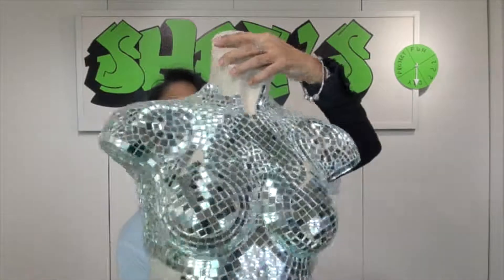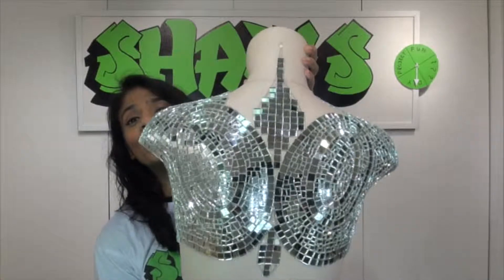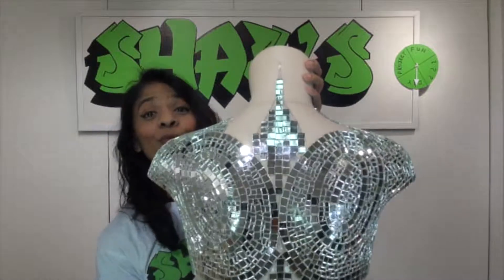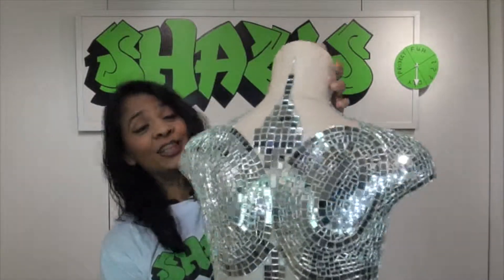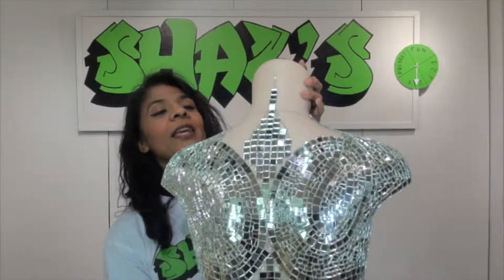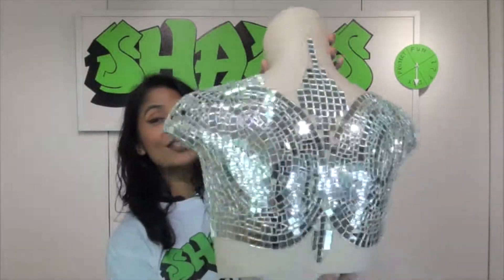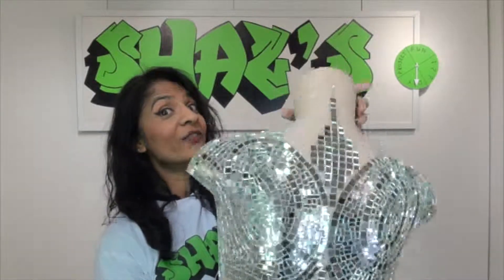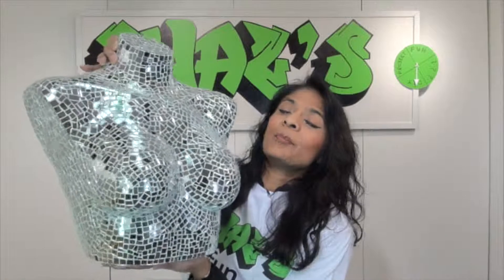2nd Mannequin update: part 5 | Shaz's time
Just want to show you how the mannequin is coming along.  Can you see the subtle pattern in the design?